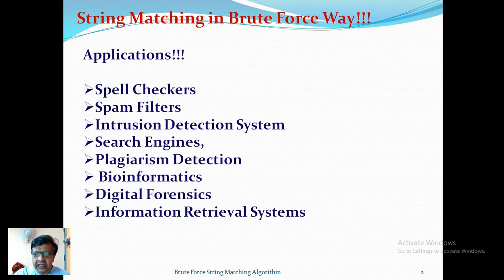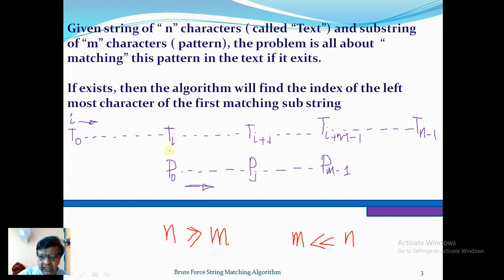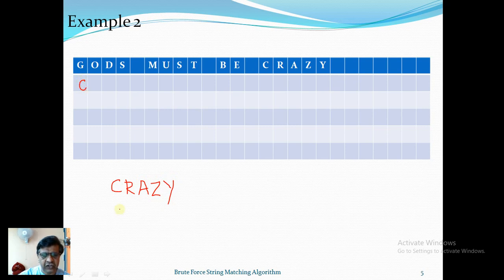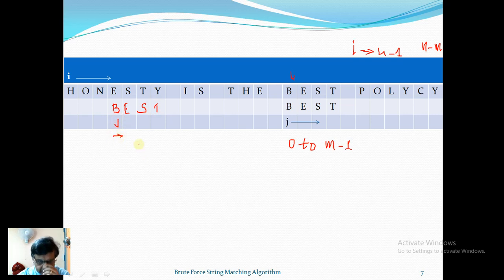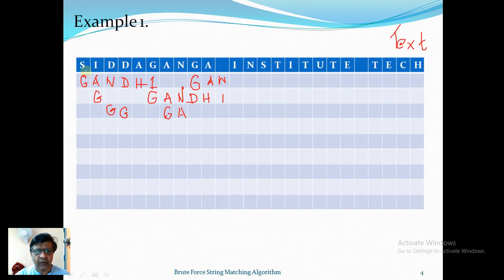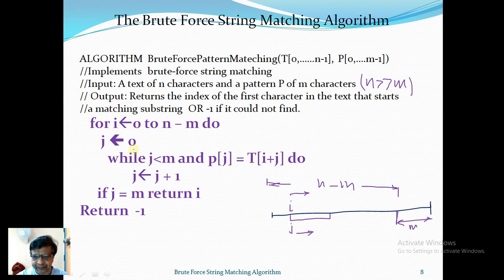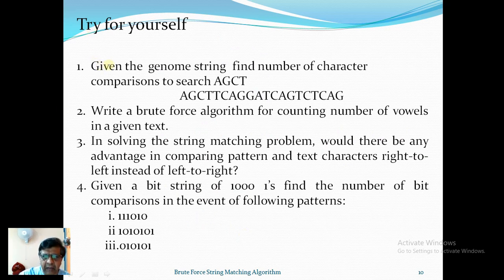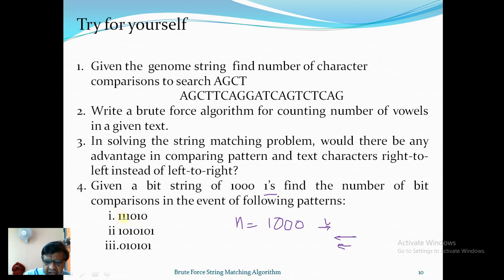Brute Force Algorithm Design Technique Tutorial - 2 ||Dr. M. A. Jayaram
This video is a sequel to Brute force algorithm design technique tutorial 1. In this narrative, brute force string matching algorithm has been presented. Several examples are given to elucidate the algorithm. The complexity is also analyzed.